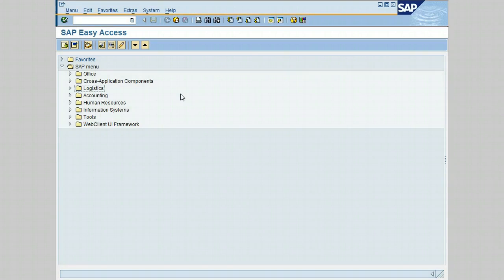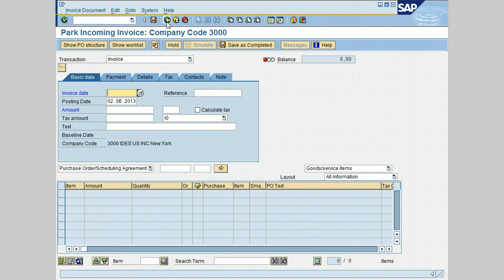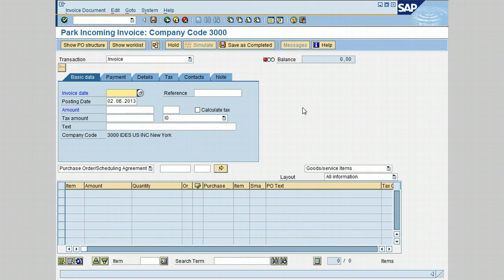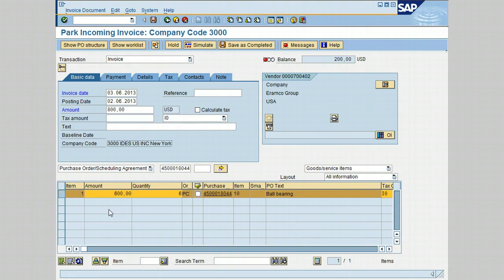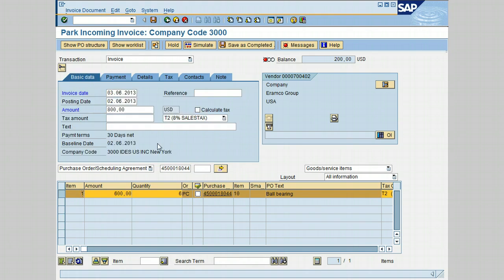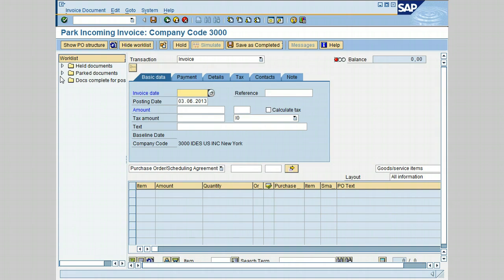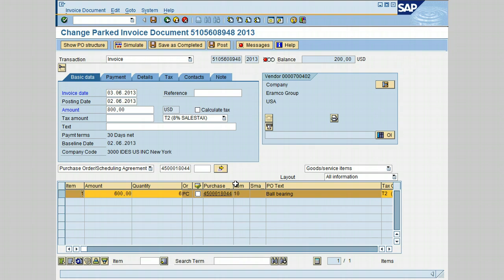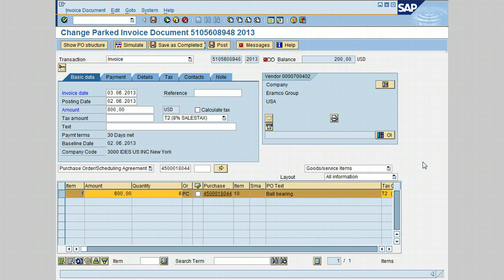SAP MM FREE COURSE - CLASS 35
CLASS 35 - Parking an Invoice